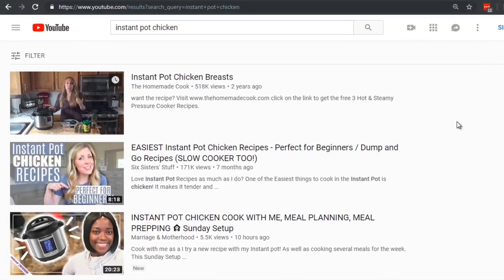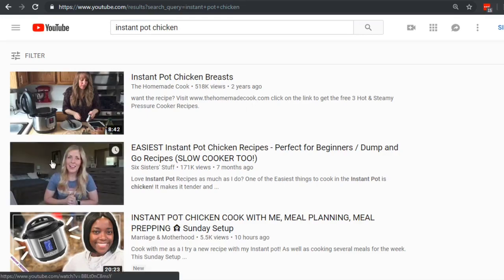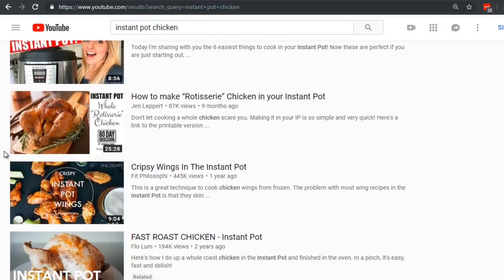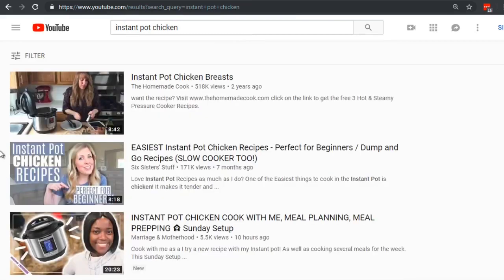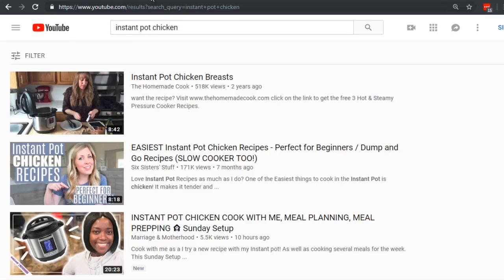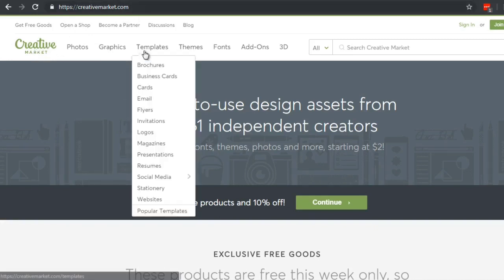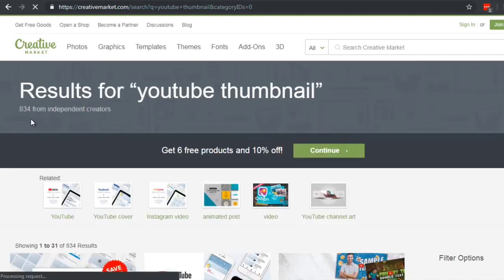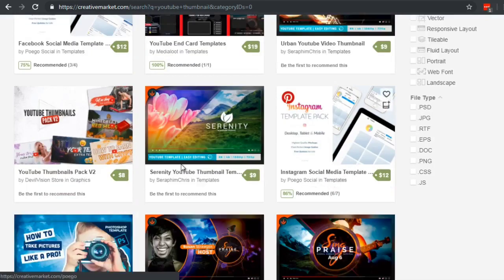How to make a YouTube thumbnail that is eye catching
In this video to learn how to make thumbnail for YouTube video.

Your queries👇

seo
seo for youtube channel
youtube backlinks
seo backlinks
backlinks SEO
Video seo
seo on youtube
youtube for SEO
what is youtube SEO
free youtube seo course